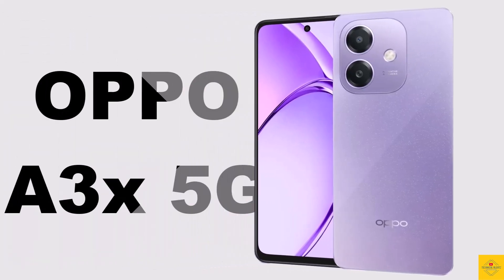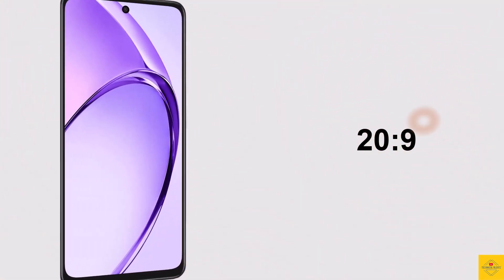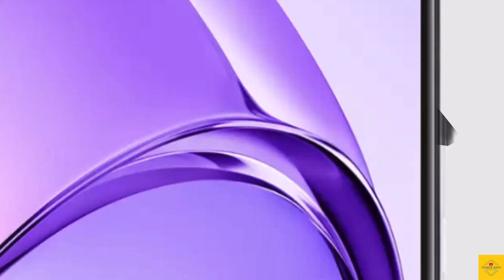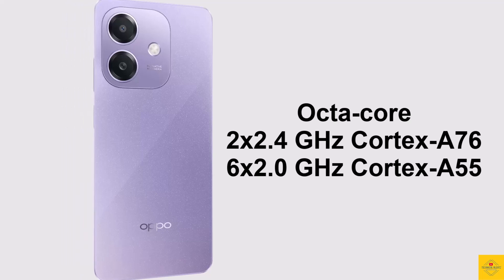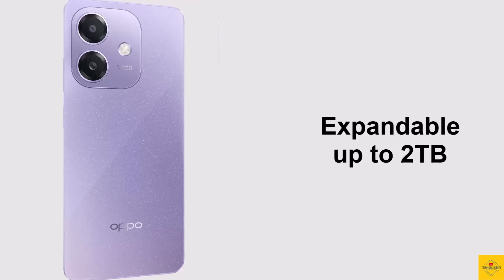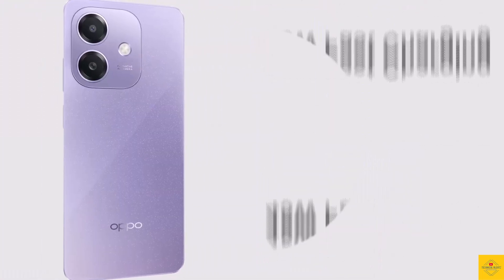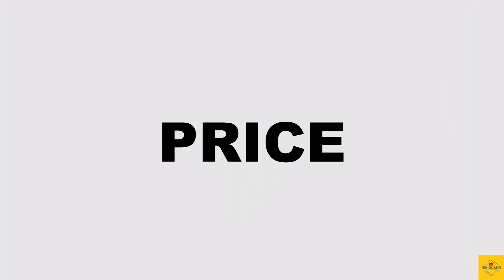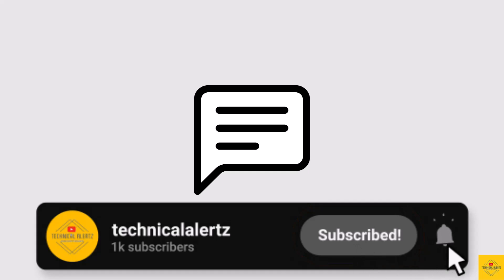OPPO A3x 5G Price | Design | Specifications | 6.67" Display | 8MP Camera | 5100mAH